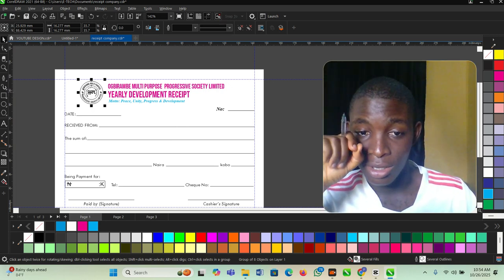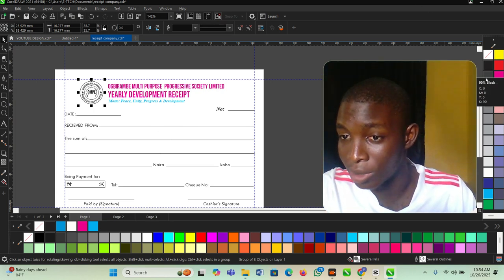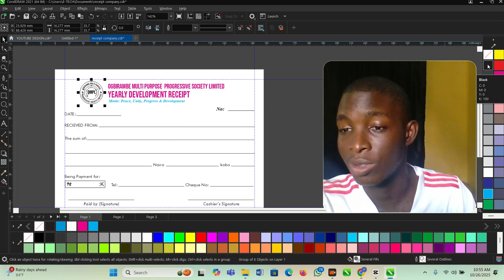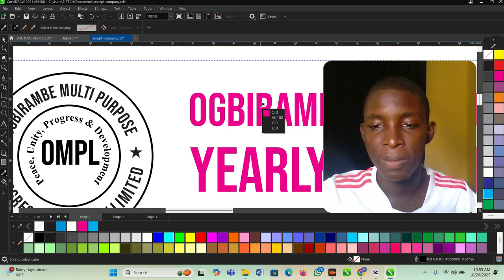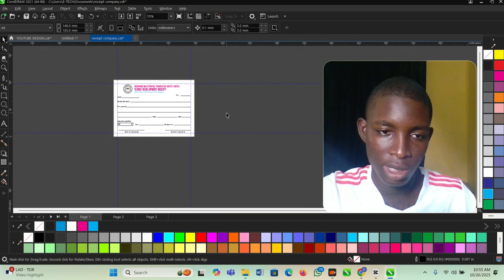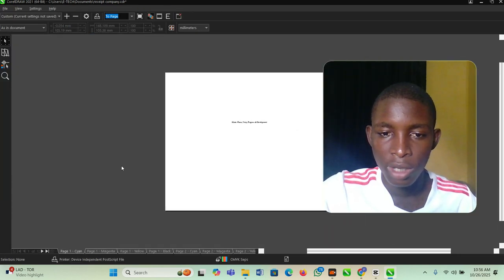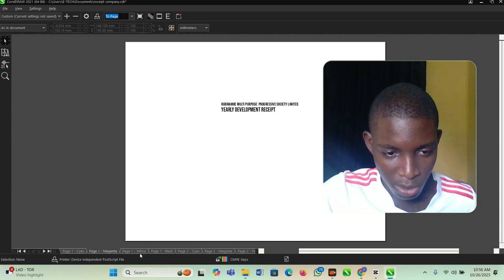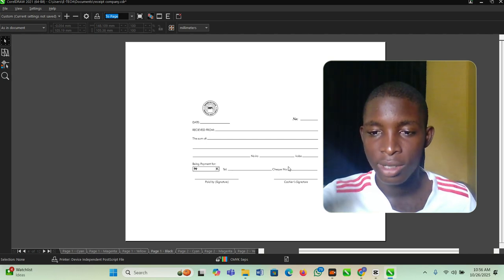PRINT SEPERATION TECHNIQUE | DESIGN TIPS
Master the print separation technique every designer must know! 🎨 In this video, you’ll learn how to properly separate colors for printing, avoid common print mistakes, and prepare your artwork like a pro. Whether you’re designing in CorelDRAW, Photoshop, or Illustrator, this tutorial will guide you step-by-step on how to get clean, sharp, and professional print results. Perfect for graphic designers, print professionals, and creatives who want to take their print design skills to the next level.

👉 Watch till the end for expert design tips and real-world printing hacks that can save you time and money.